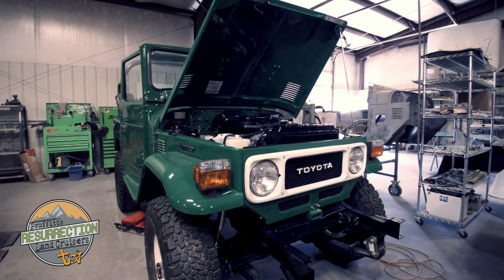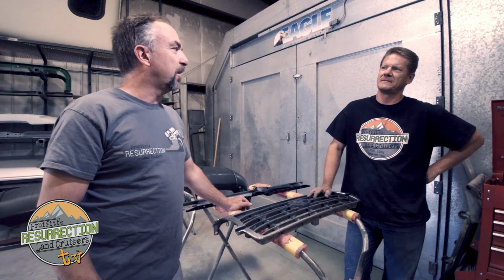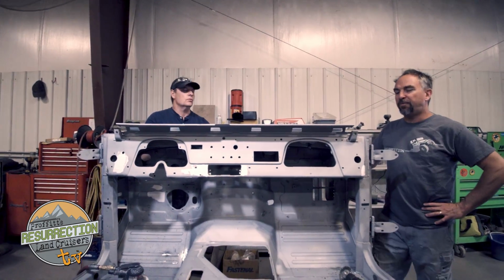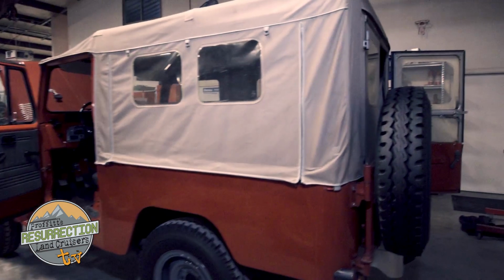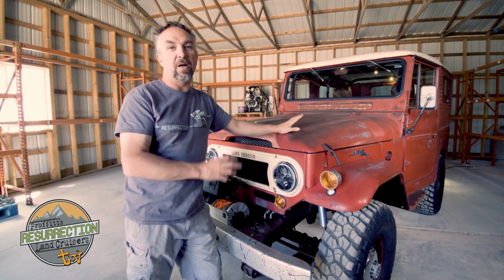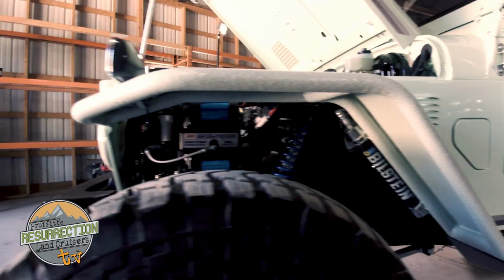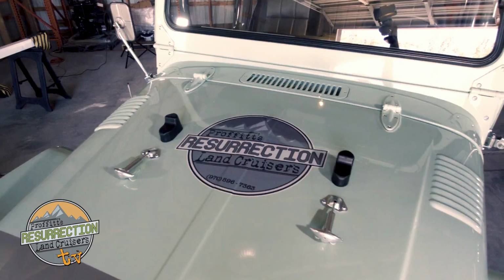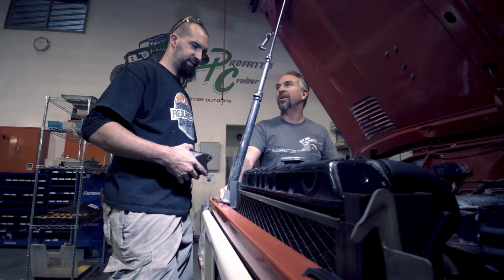Proffitt's RESURRECTION LAND CRUISERS TV EPISODE 6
Proffitt's Resurrection Land Cruisers TV Episode 6. We catch you up on what's been happening at the shop and highlight a 1962 FJ40 Patina Restoration, as well as a Stage 3 FJ40 Rock Crawler